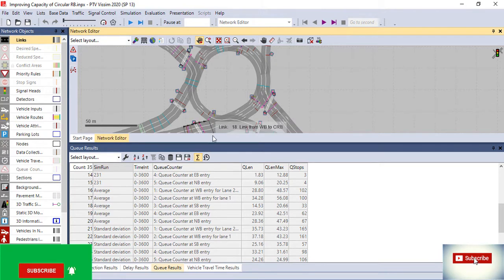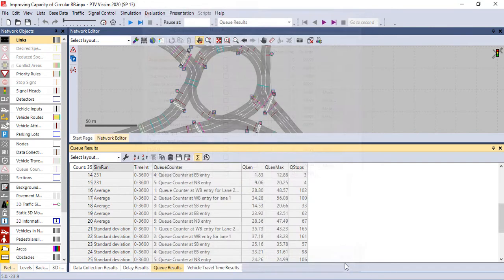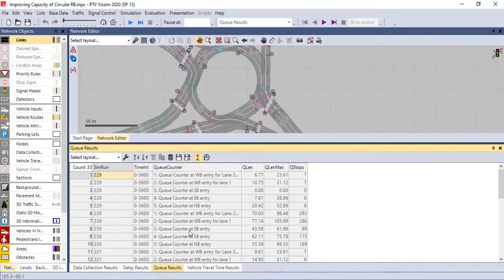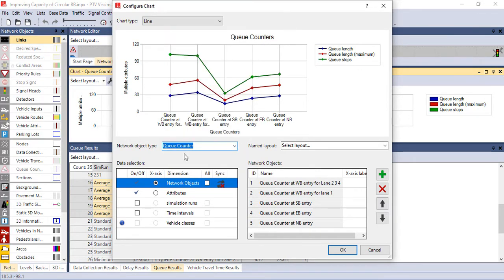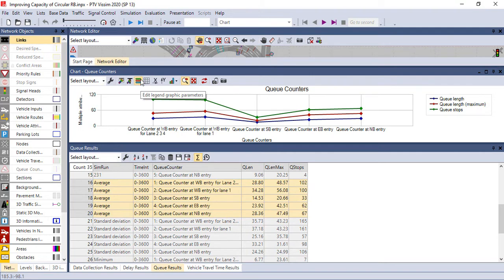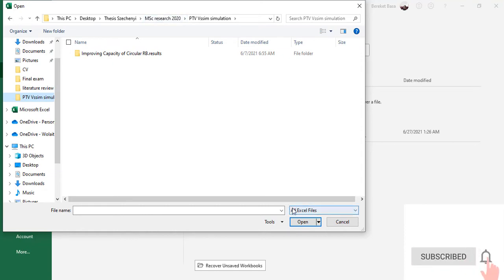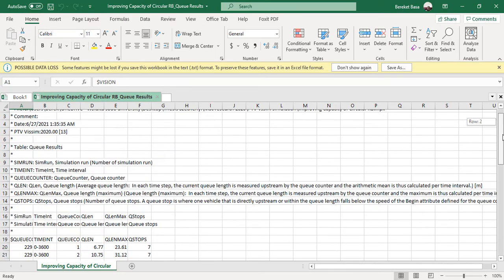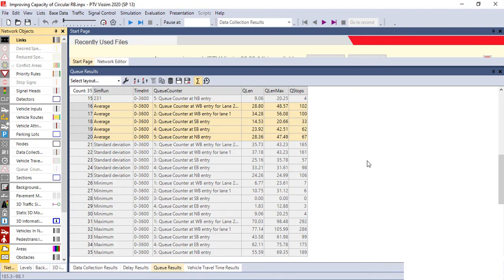PTV Vissim Result and Evaluation using Excel Part 2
In this tutorial, we will see how to analyze results and evaluate your network with the help of Excel.